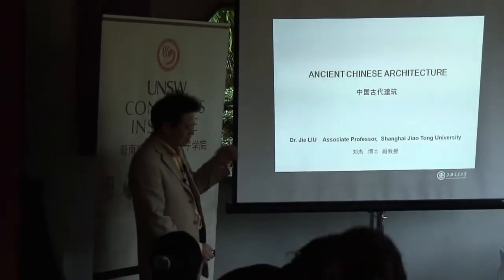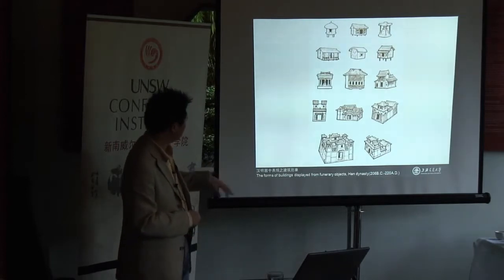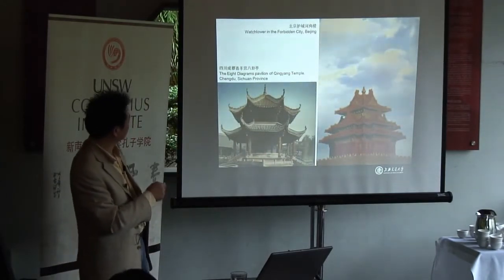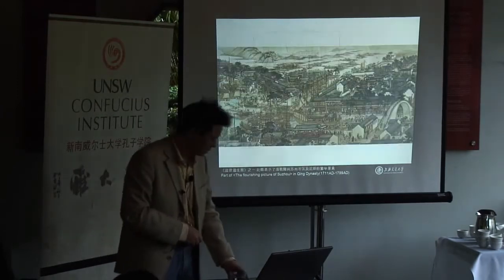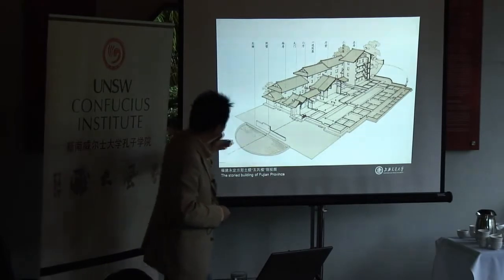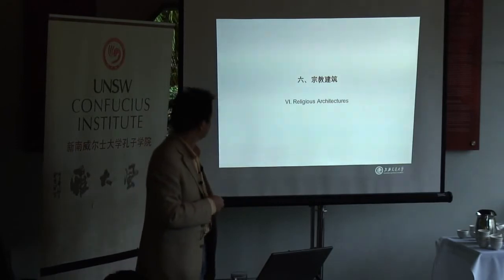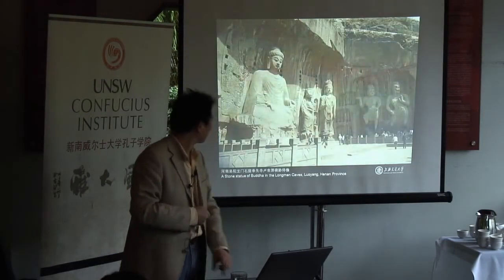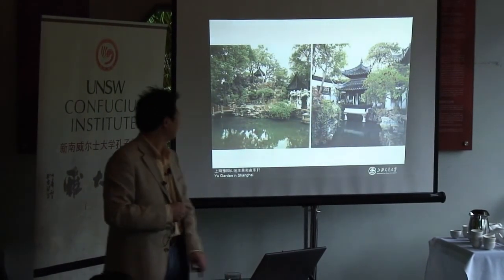Associate Professor Liu Jie: Ancient Chinese architecture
China Talks: The China Aesthetic presented at The Chinese Garden of Friendship, Darling Harbour, 25th January 2012